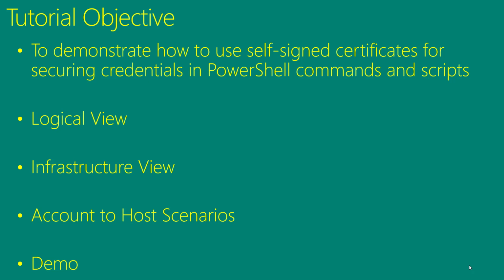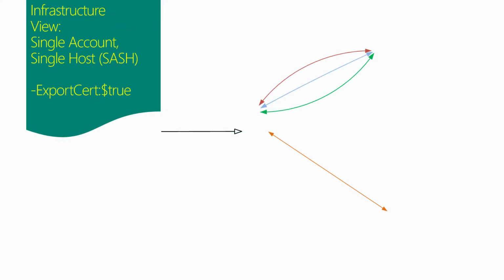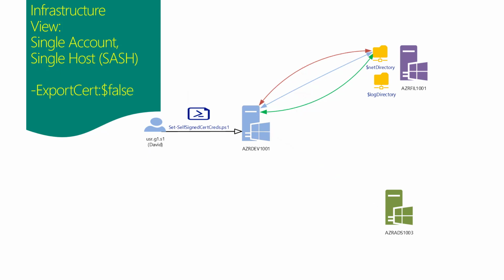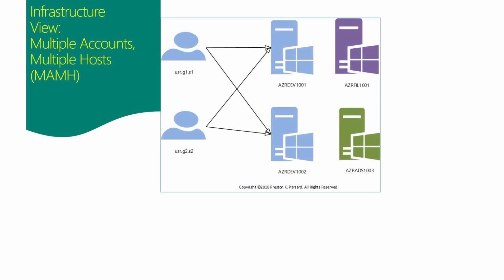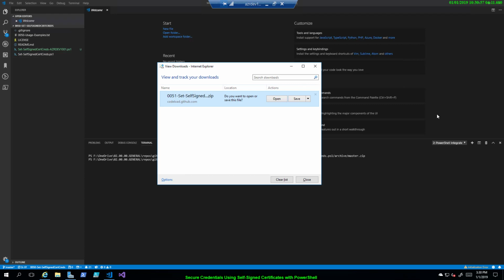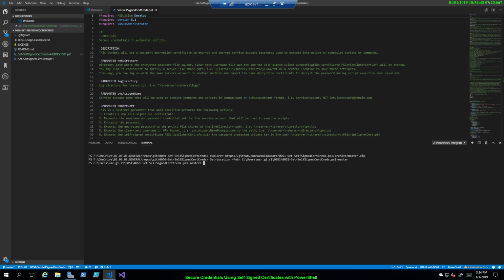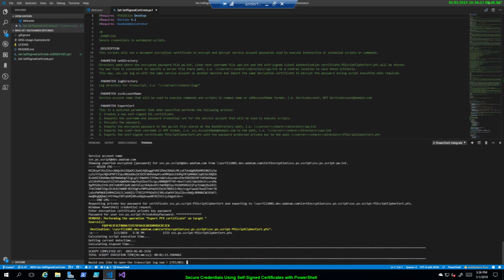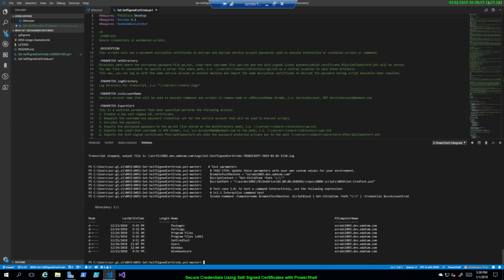Secure Credentials Using Self-Signed Certificates with PowerShell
This video tutorial will briefly explain and demonstrate how you can use certificates to securely execute PowerShell commands and scripts.